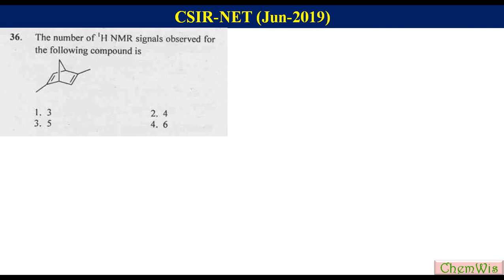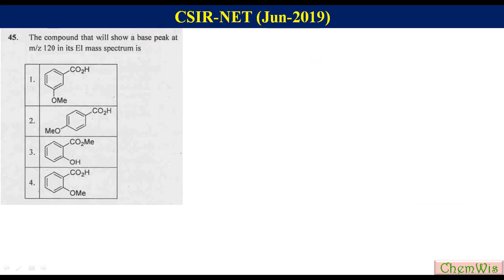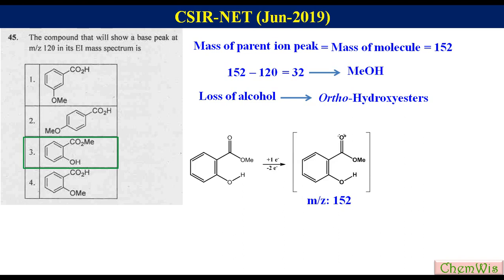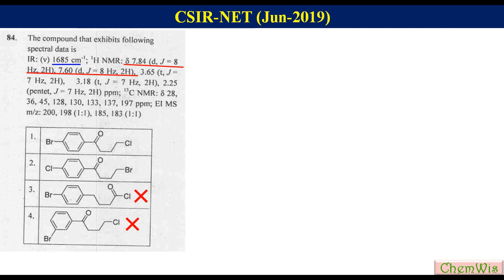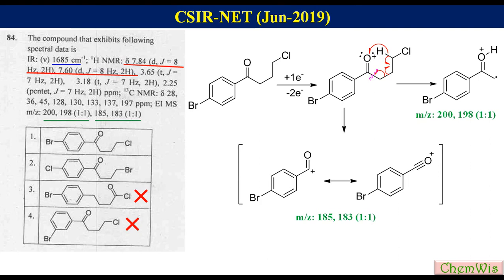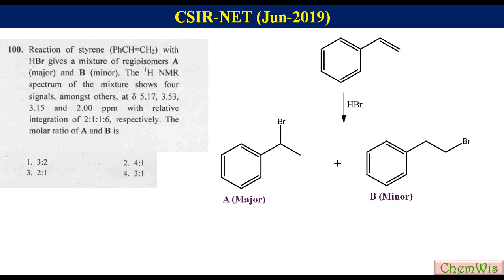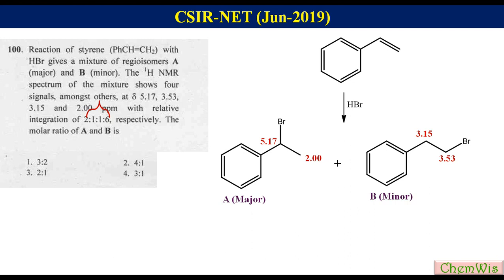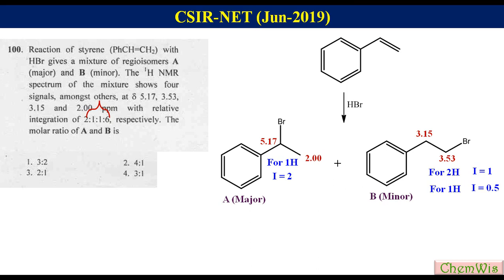CSIR-NET (Jun-2019): Spectroscopy based problems with solutions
In CSIR-NET exam, every time on an average 4-5 questions are asked based on the knowledge of spectroscopy. In this video solutions of 4 spectroscopy based problems have been discussed with detailed explanation.